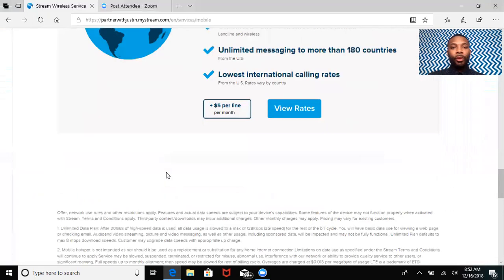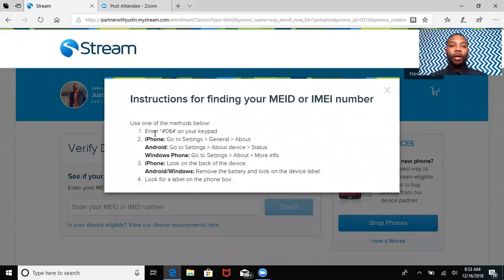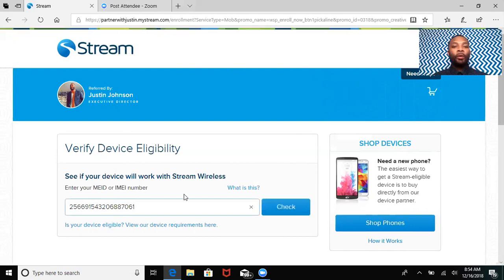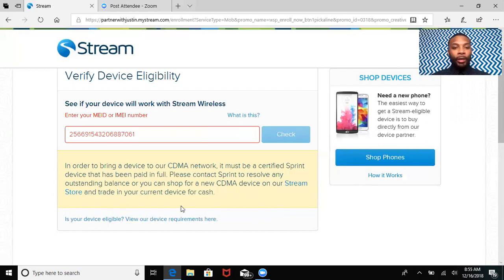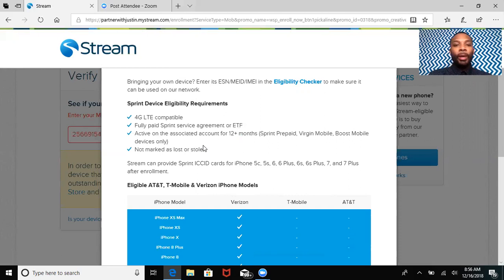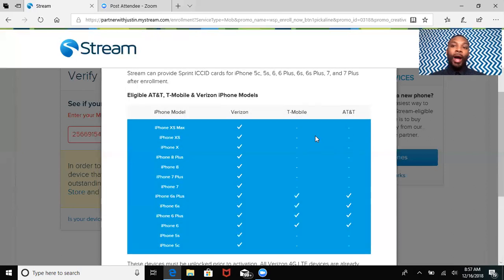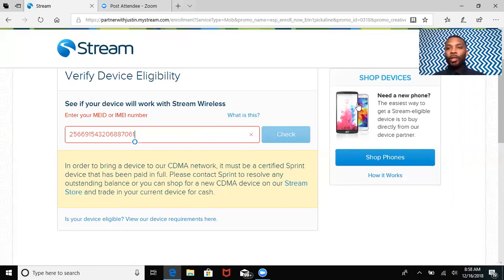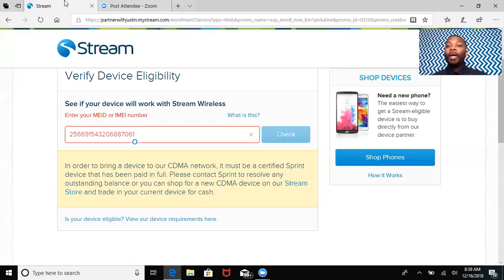How to check if a wireless customer will qualify for services on our platform to save some money?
Qualifying Questions To Ask Customer

1. What kind of phone do you have and how many?

2. Who is your service provider and how much are you paying monthly?

3. What is your MEID # for all phones to check compatibility with our network?